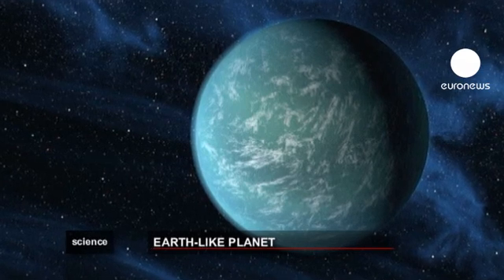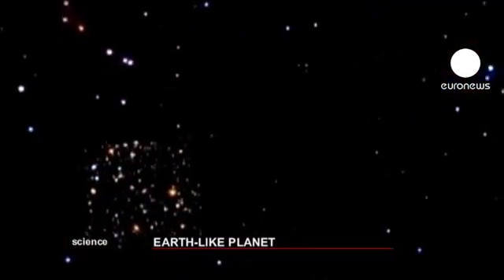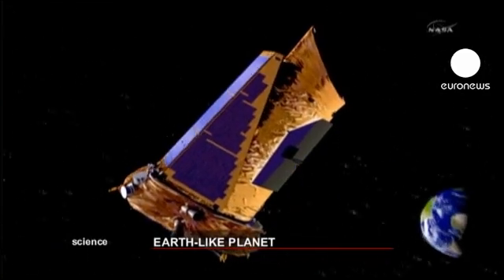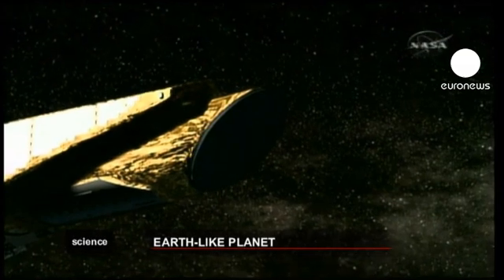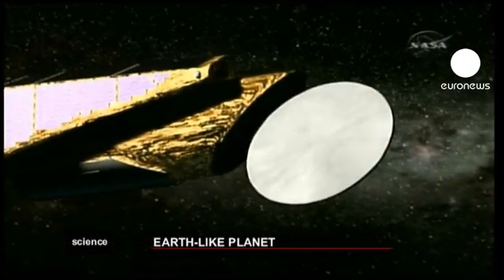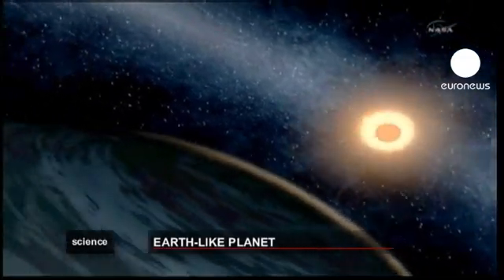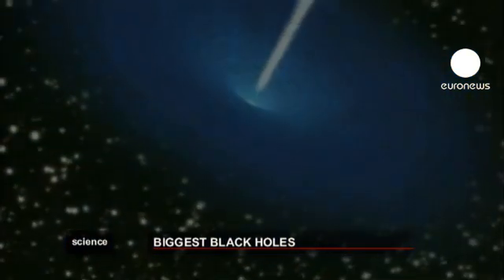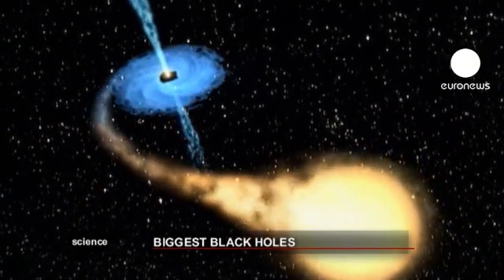euronews science - New earth-like planet discovered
Scientists have confirmed the discovery of a new planet similar to earth. According to NASA, Kepler 22-b lies 600 light years away and is roughly 2.5 times the size of earth, with an average temperature of 22C.